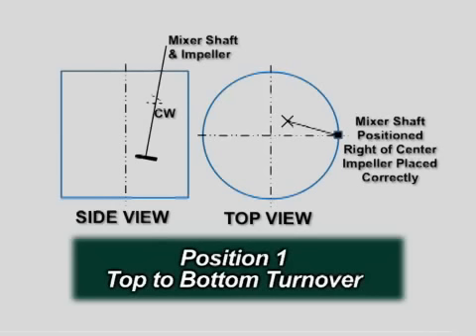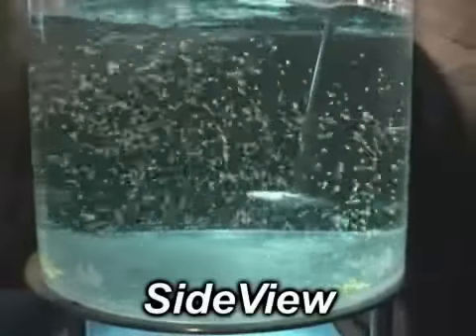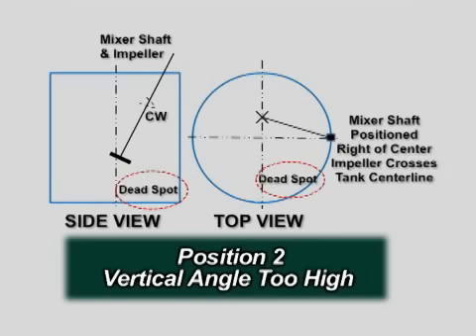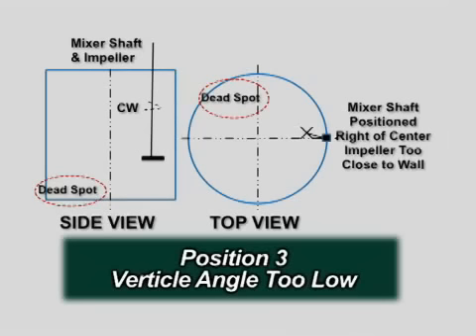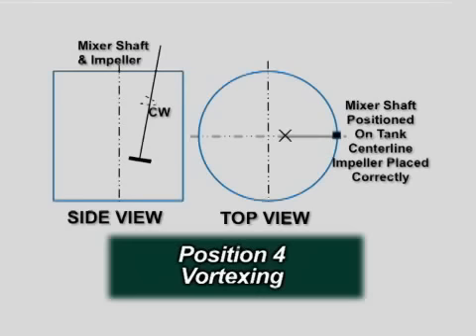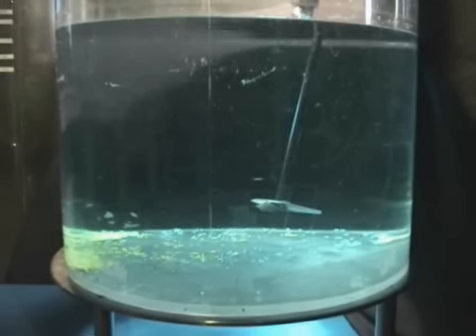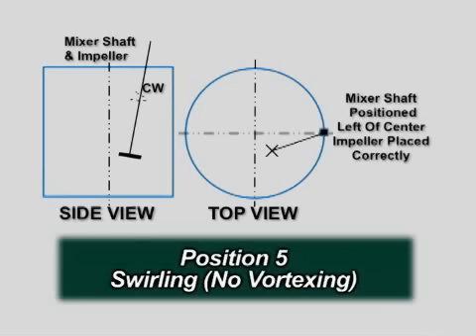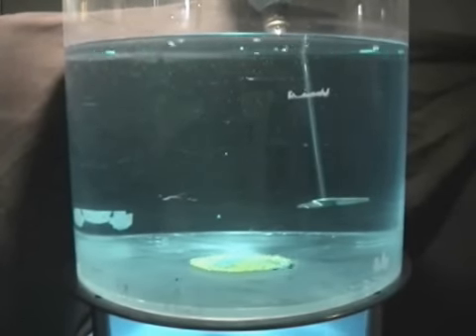Angular Offset Mounting for Portable Mixers - LIGHTNIN, An SPX Brand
This narrated video shows the effect of mixer mounting position on the flow pattern established in a mixer tank with no baffles when using a clamp mounted portable mixer (e.g. a LIGHTNIN ECL Mixer).